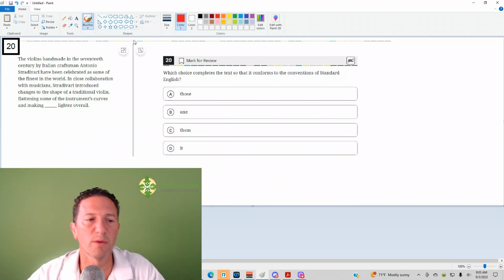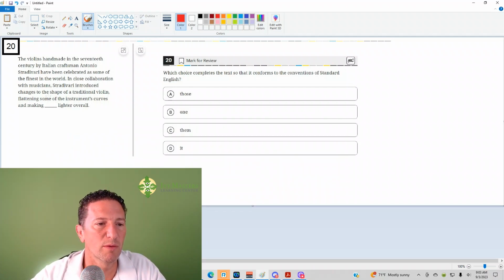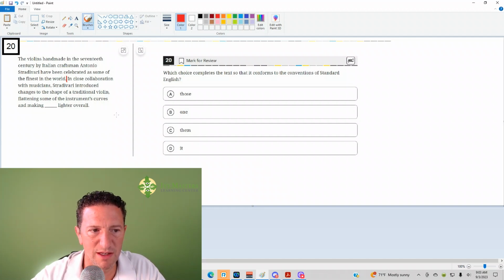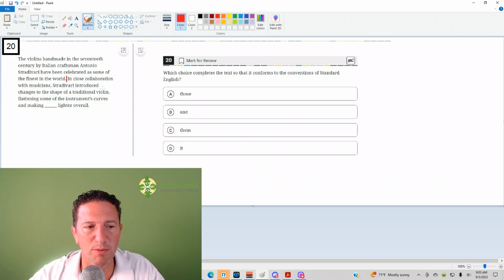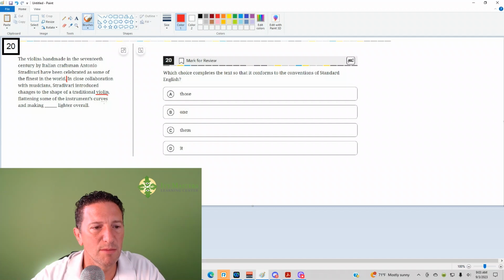Digital SAT practice test 1, module 1, number 20, reading and writing short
What part of speech gets paid for being a noun?, is in favor of a noun?, but is not a noun?, pronoun and antecedent must both be singular or both be plural, agree, agreement, pronoun-antecedent

The violins handmade in the seventeenth century by Italian craftsman Antonio Stradivari have been celebrated as some of the finest in the world.  In close collaboration with musicians, Stradivari introduced changes to the shape of a traditional violin, flattening some of the instrument's curves and making __ lighter overall.

(A) those
(B) one
(D) it

Bluebook app, New SAT